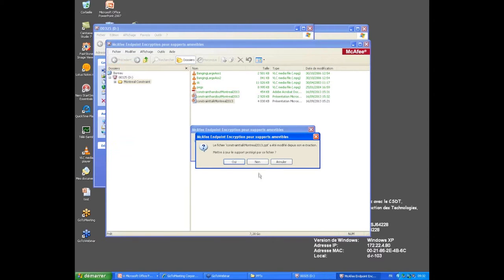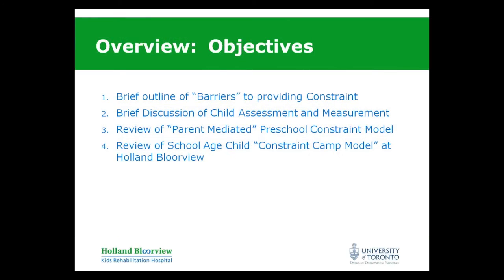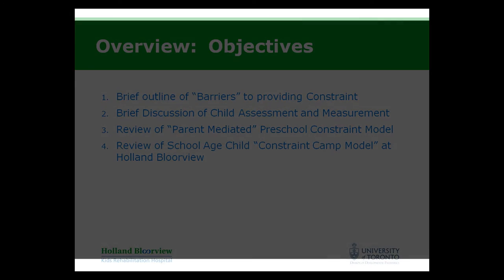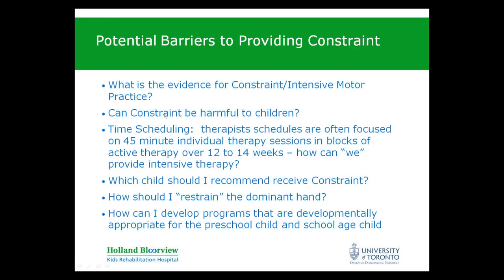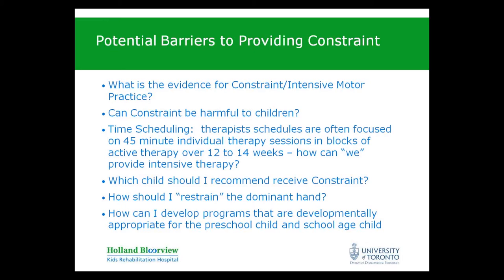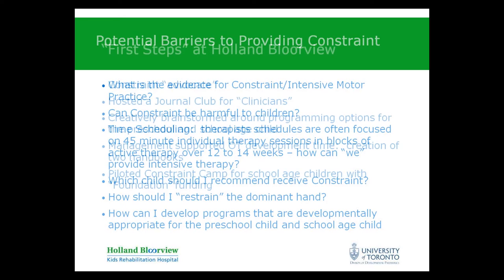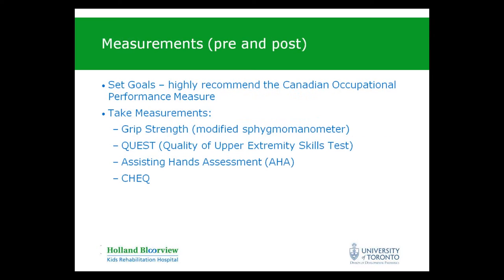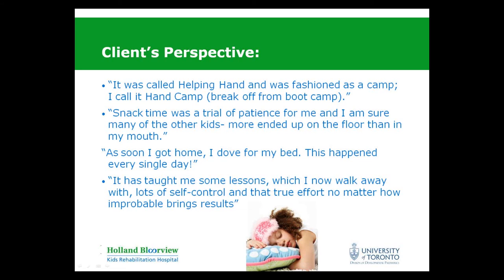Implementing Constraint INduced Movement Therapy for Children in the "Real" World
Dr. Darcy Fehlings, MD, MSc, FRCP(C), Holland Bloorview Kids Rehabilitation Hospital